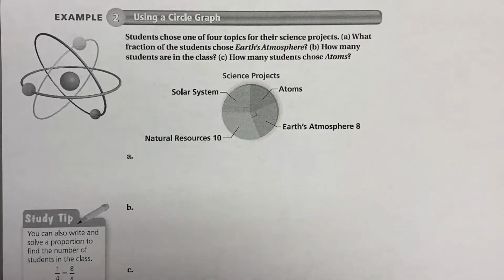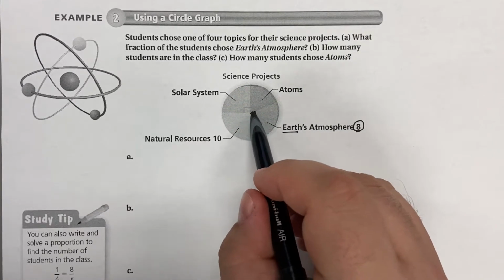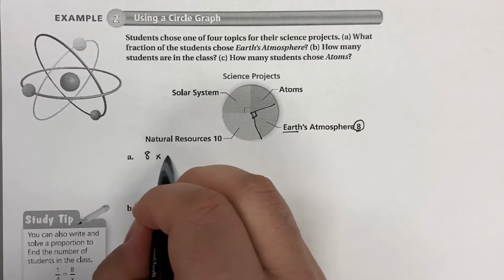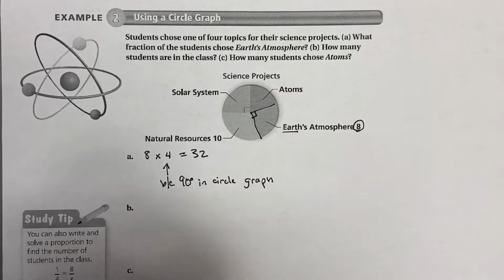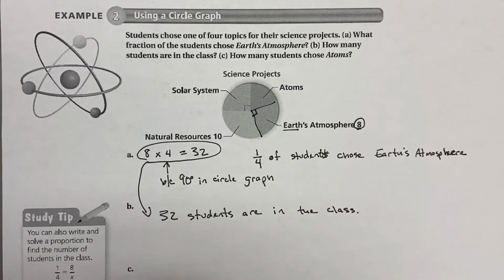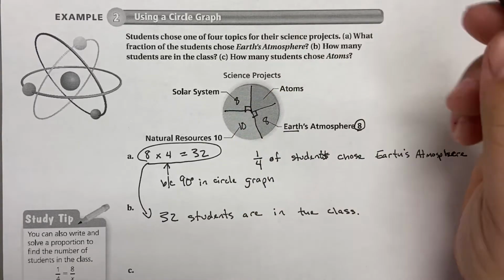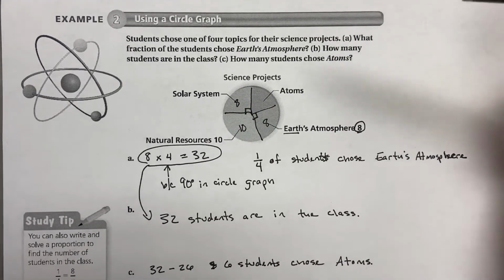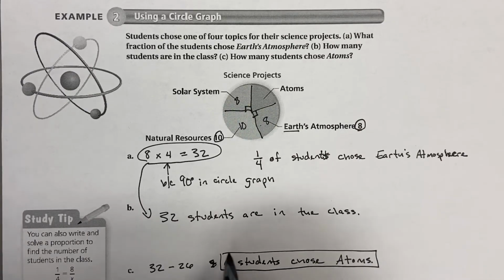7MA 8.2.2 Using a Circle Graph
Reading a Circle Graph